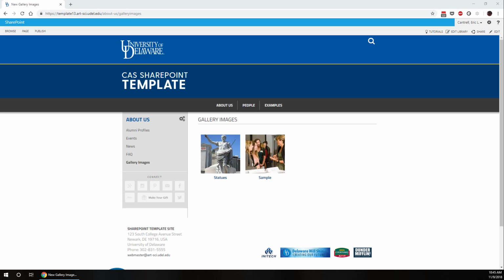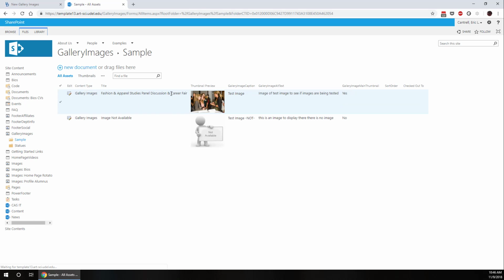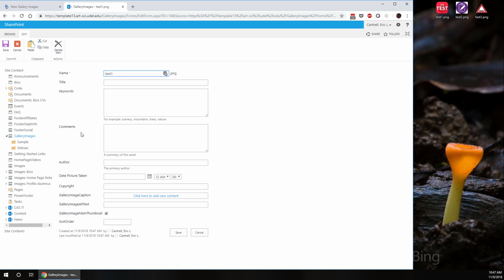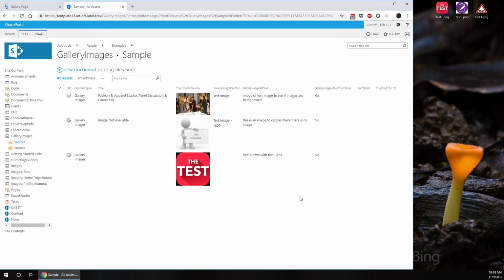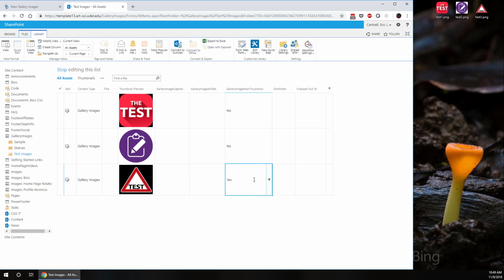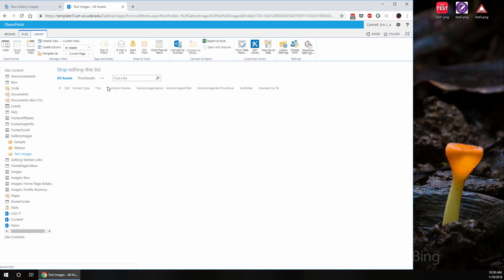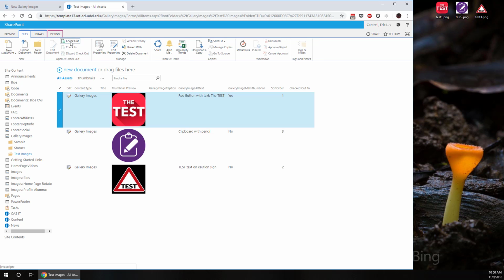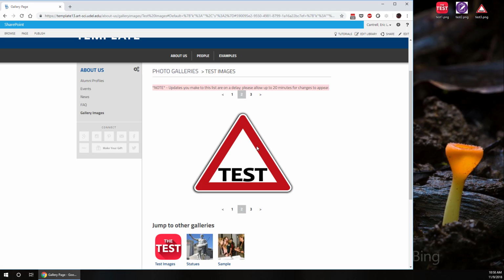SharePoint: Gallery Images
How to use the Gallery Feature in SharePoint